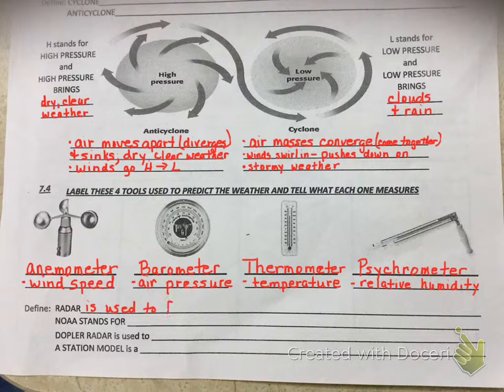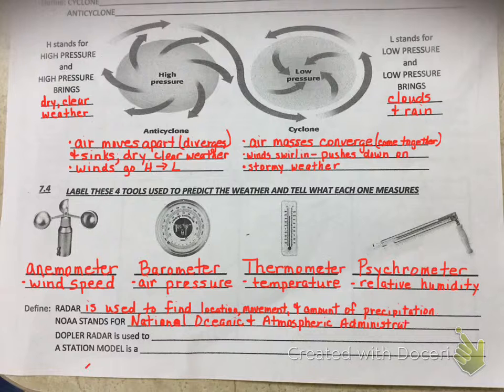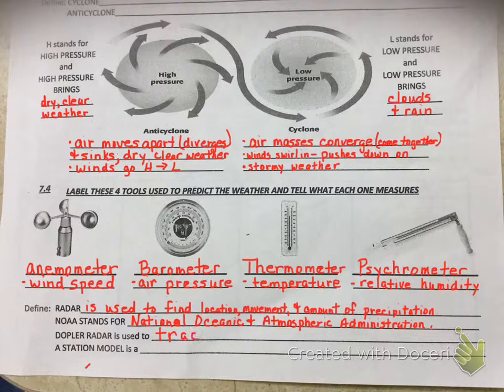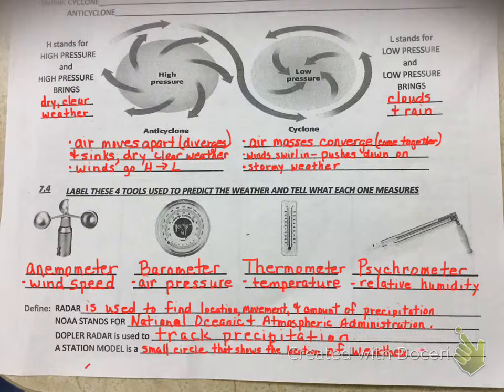ch. 7 anticyclones